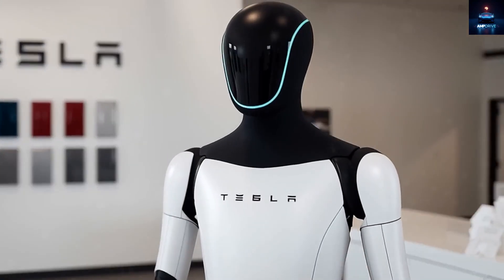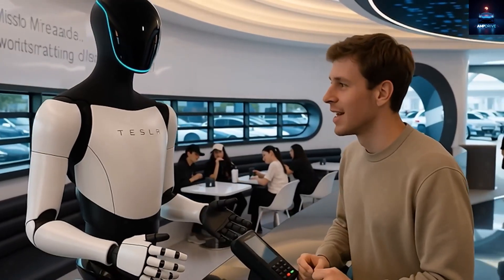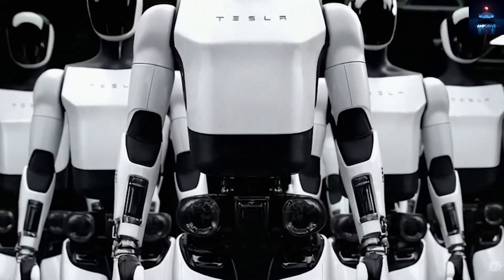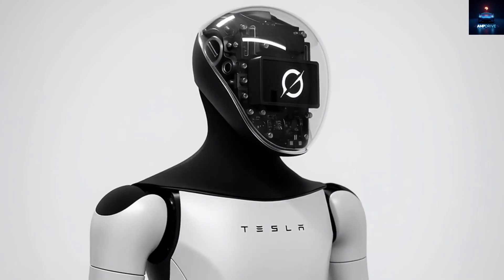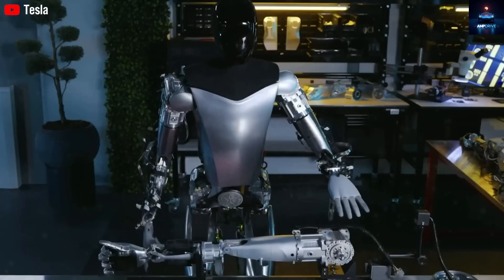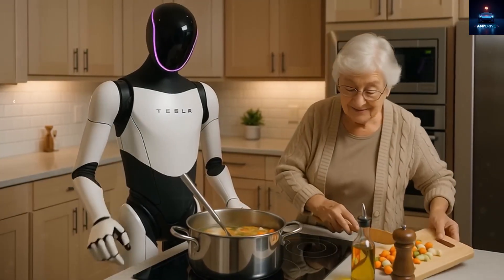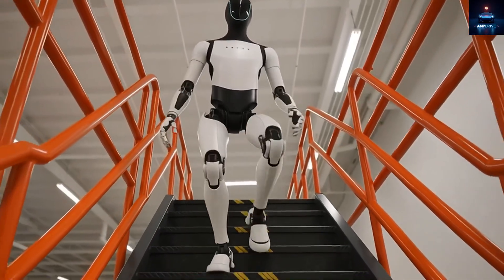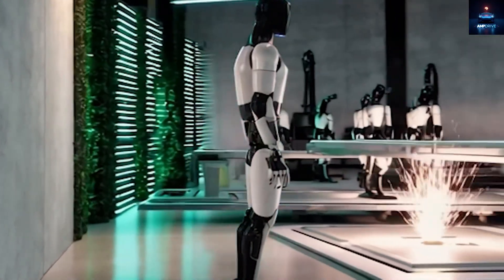Elon Musk's SHOCKING Tesla Optimus Gen 3: AI Trainer, Chef & Driver - Just $20K!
Dive into the revolutionary Tesla Optimus Gen 3 humanoid robot, Elon Musk's vision for affordable AI-powered companions transforming daily life. In this video, we uncover how Tesla is scaling production to make Optimus accessible at around $20,000, enabling it to handle over 3,000 tasks as your personal trainer, chef, and driver. From designing custom workouts with precise form correction and biometric tracking to cooking personalized meals with thermal imaging and preference learning, Optimus Gen 3 integrates Tesla's advanced self-driving tech for safe mobility, especially for seniors. Weighing 138 pounds with 22 degrees of freedom in its hands, quiet electric actuators, and up to 20 hours of battery life, this AI robot learns by observation using deep learning and 2D cameras—no more science fiction, it's 2025 reality.

Latest Tesla updates: As of October 2025, Elon Musk announced during Q3 earnings that Optimus could become an 'incredible surgeon,' with Gen 3 production ramping to thousands in 2026. Tesla denied rumors of a 10,000-unit deal with PharmAGRI but showcased a new black look at the Tesla Diner and UP.Summit 2025. Musk emphasized control over the 'robot army' for safety, while Optimus V3 design is finalized for enhanced autonomy.
If you're excited about Tesla AI, robotics, EVs, and future tech like Neuralink, hit like, comment your thoughts on owning an Optimus—rent or buy?—and subscribe to @AmpDrive-21 for more Tesla news, Elon Musk insights, and innovation breakdowns.

Timestamps:
00:00 - Intro: Optimus Affordability Vision
02:30 - Design Secrets and Scalability
05:00 - Personal Trainer Features
08:00 - Kitchen Companion Capabilities
11:00 - Driver and Mobility Assistance
13:30 - Conclusion: Future Implications